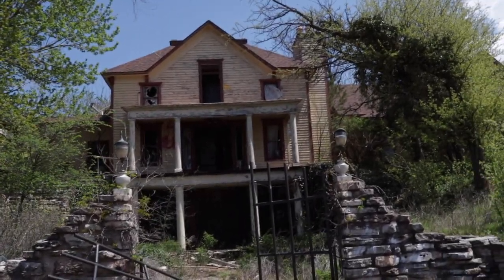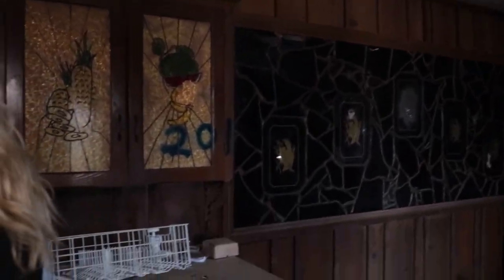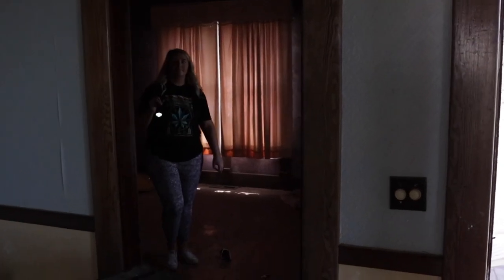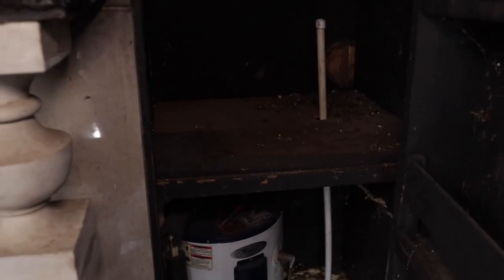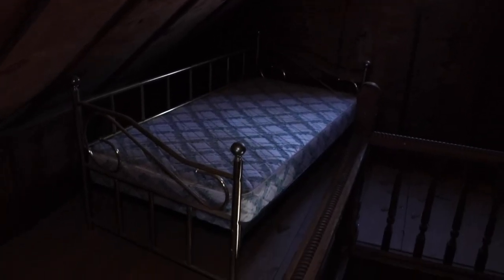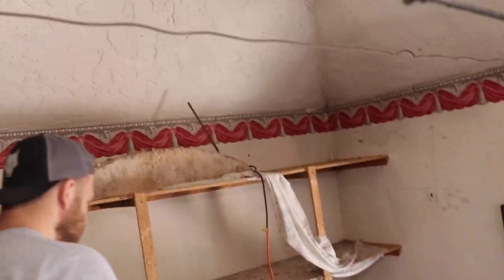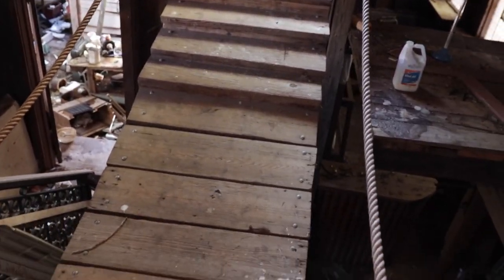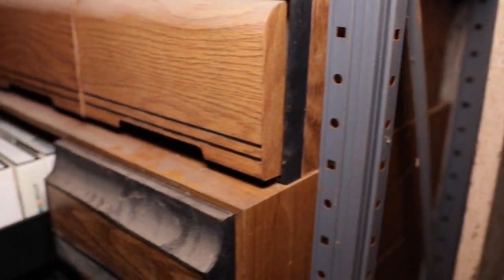HUGE Abandoned Bed & Breakfast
In todays video we found a HUGE bed and breakfast in the middle of the country. This stunning place was built in 1903 and abandoned in 2011 possibly due to funding. this place is full of history and was home to over 50 activites for the guest that stayed here. if you enjoy subscribe!

I am an Urban Explorer from Oklahoma just traveling around finding the coolest forgotten places! follow me on my journey around the world finding the best unknown forgotten places on earth!